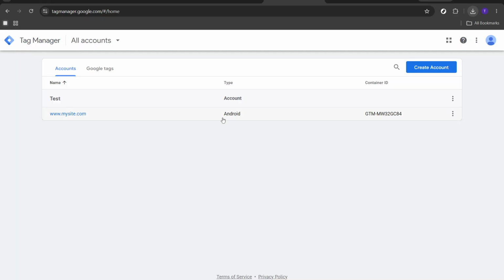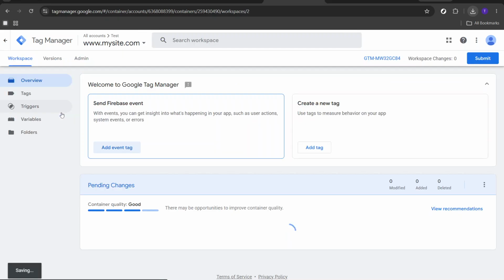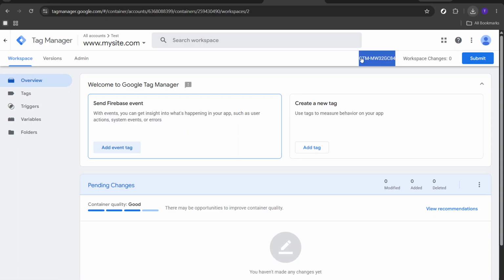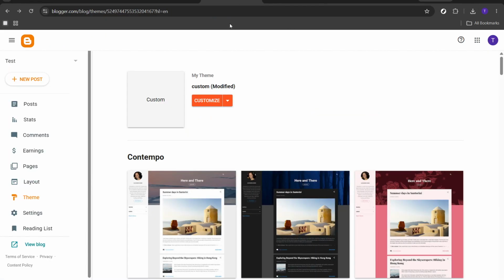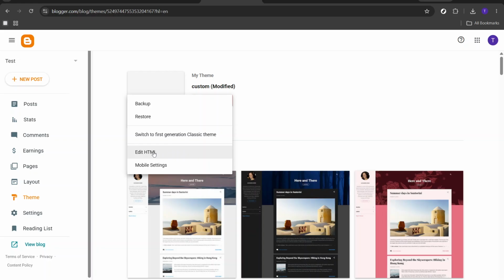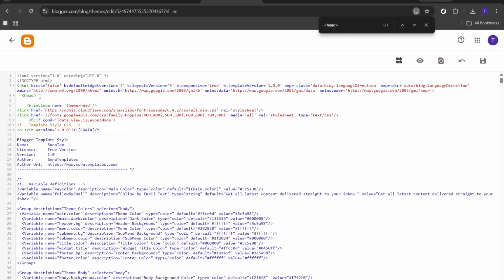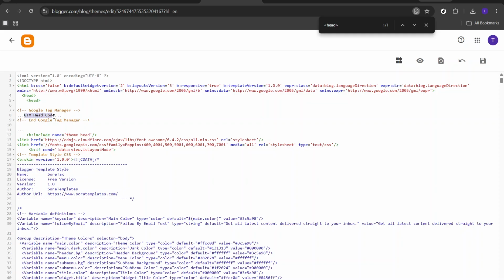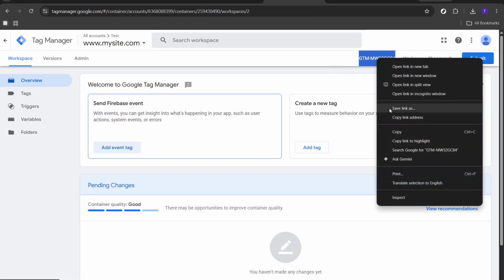How To Add Google Tag Manager In Blogger